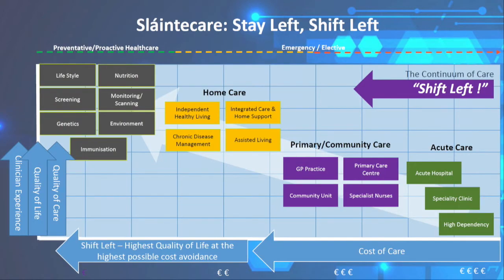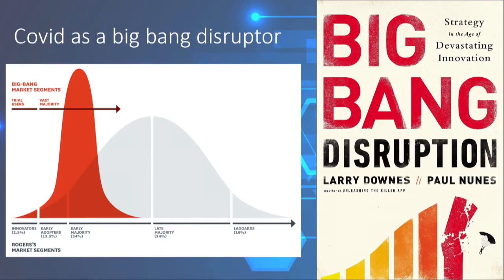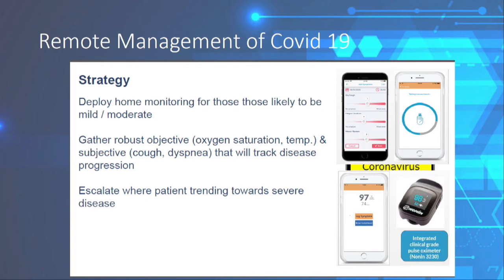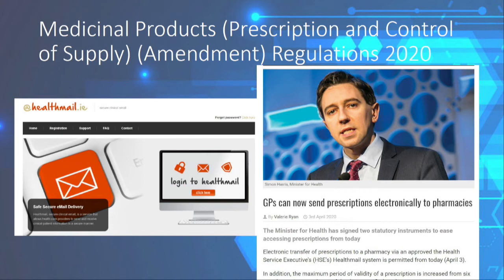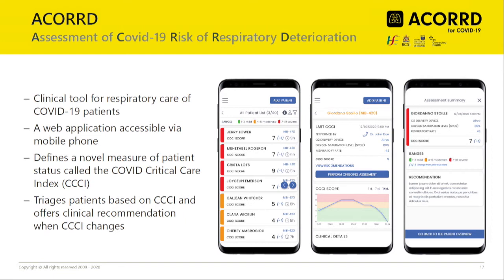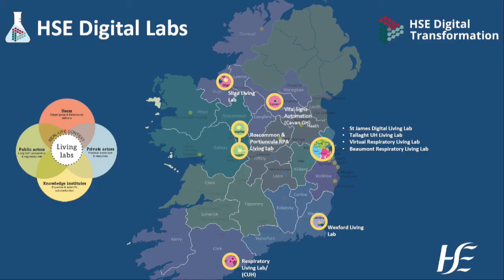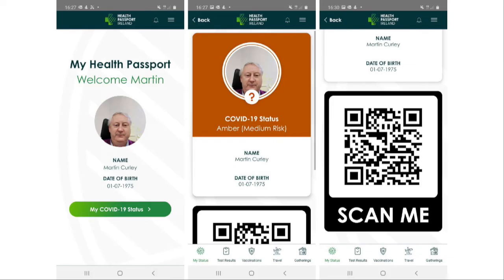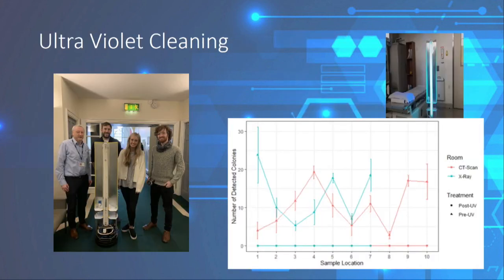Professor Martin Curley